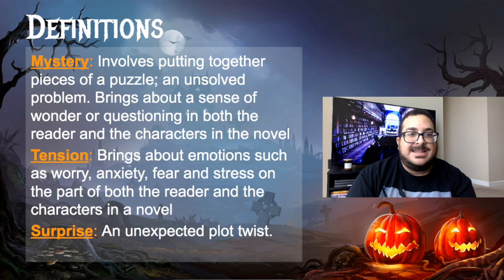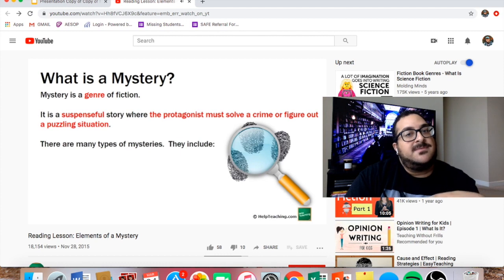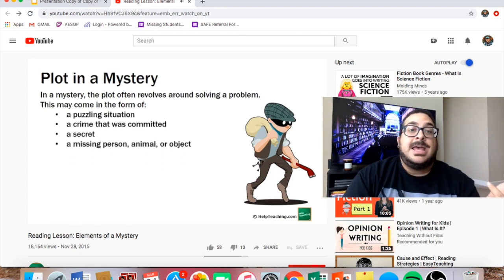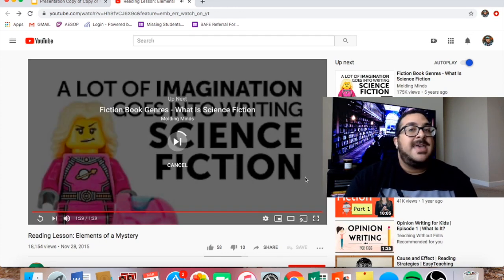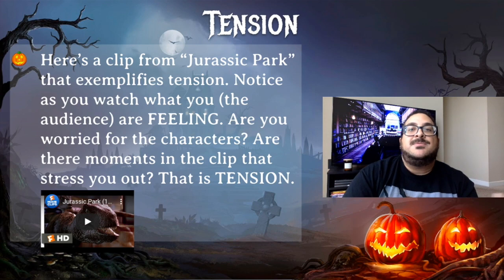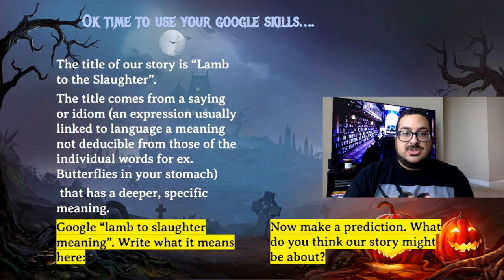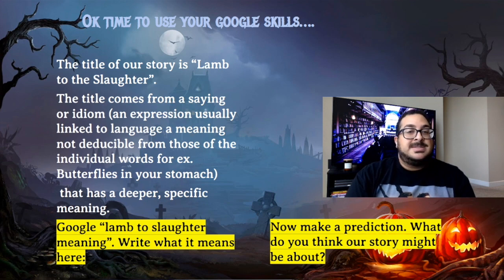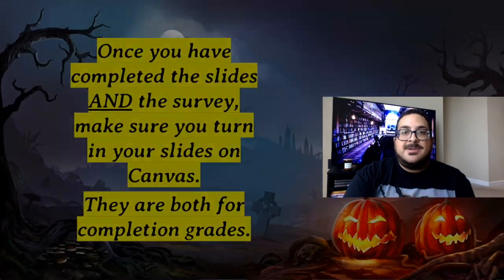Lamb to the Slaughter PWP Follow Along Video